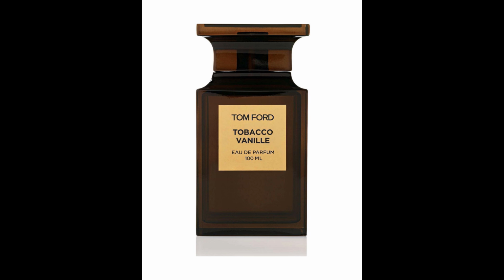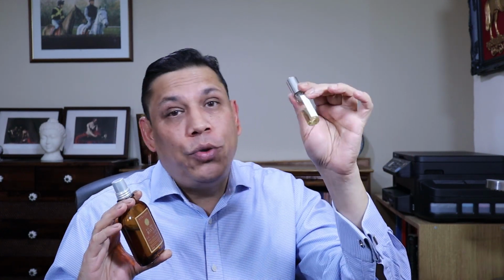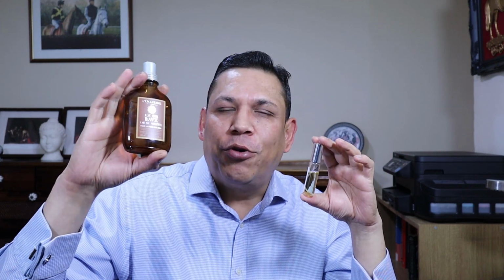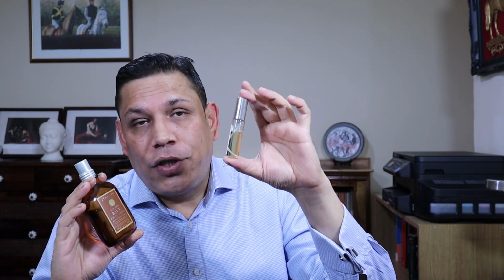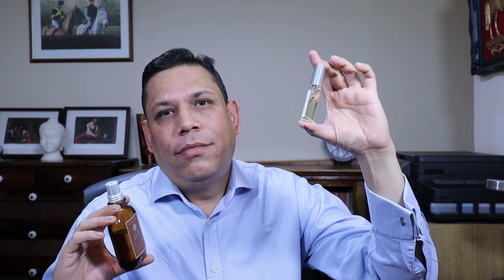Tom Ford Tobacco Vanille Vs L 'Occitane Eau des Bavx Episode # 423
Here is a comparison of two amazing tobacco centric fragrances and both are masterpieces in their own right.